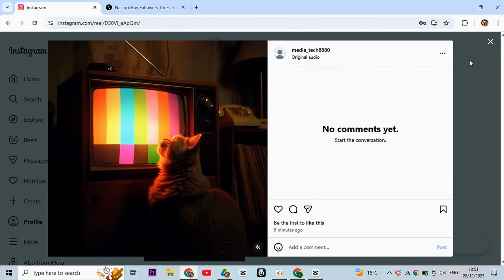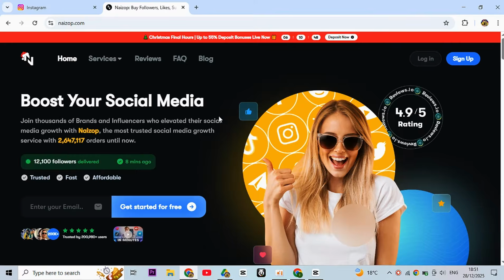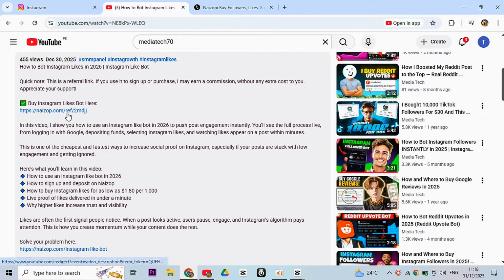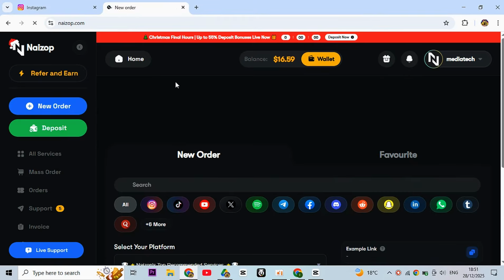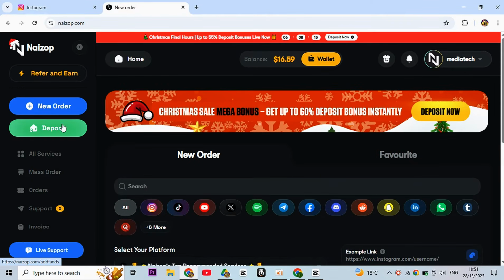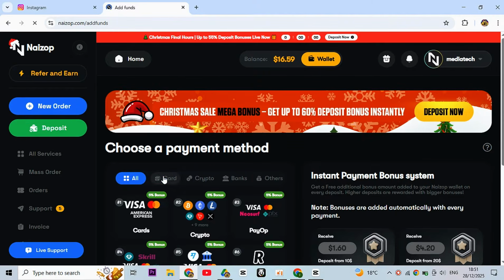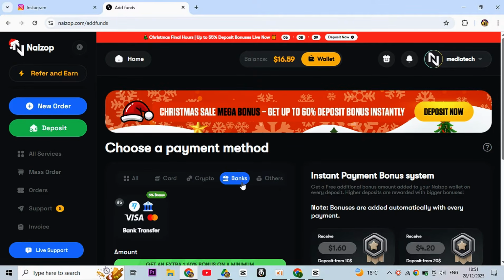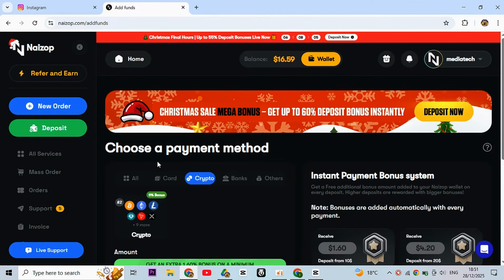How to Get Instagram View Bot in 2026 (Fast & Easy)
If your Instagram post is stuck with low views, this video shows how to bot Instagram views in 2026 quickly and cheaply using Naizop. You’ll see the exact process step by step, from logging in with Google, adding balance, selecting Instagram views, and watching views start rolling in within minutes.

This is one of the fastest and cheapest Instagram view bots available, costing as low as $0.05 per 1,000 views, making it perfect for pushing reels, posts, and videos that need initial momentum.

Here’s what you’ll learn in this video:
🔹 How to get an Instagram view bot in 2026
🔹 How to log in and deposit funds on Naizop
🔹 How to buy Instagram views for just cents
🔹 Live proof of views increasing after ordering
🔹 Why higher views help trigger engagement and reach

Instagram views act as a powerful signal. When a post already looks active, people are more likely to stop scrolling, engage, and watch longer. This early push helps your content look worth watching while your real audience kicks in.

⏱️ Timestamps
0:00 How to bot Instagram views in 2026
0:04 Log in with Google
0:12 Add balance (card or crypto)
0:24 Search for Instagram views
0:30 Choose the views service
0:37 Paste post link
0:41 Select amount and place order
0:46 Views start processing
0:52 Results and proof
0:58 Final thoughts and recap

Risks
Using Instagram view bots involves third-party automation and comes with risks:
- Views may drop after delivery
- Large spikes can look unnatural

To reduce risk:
- Start with small view amounts
- Avoid boosting every post aggressively
- Combine with real content, hooks, and consistent posting
- Use view bots as a momentum starter, not a replacement for organic growth.